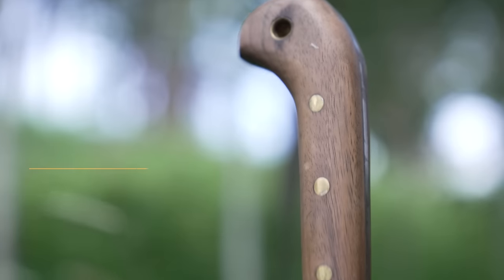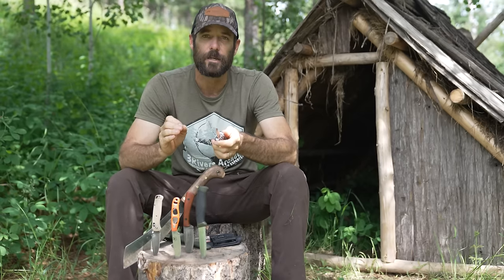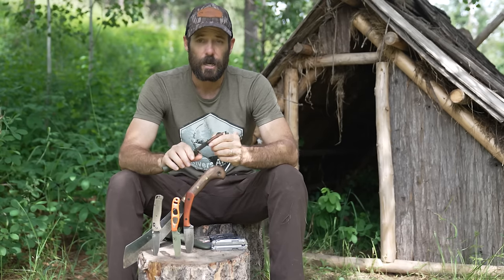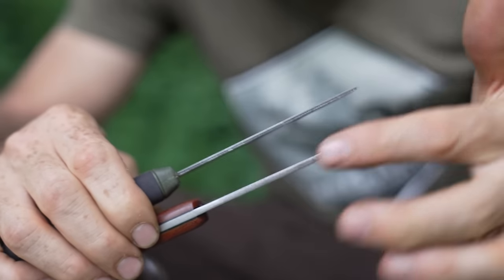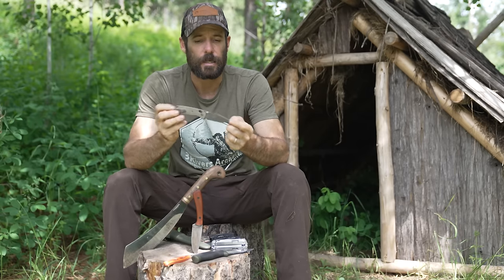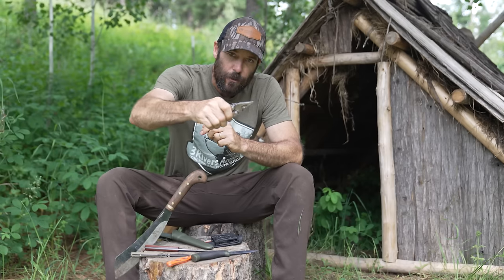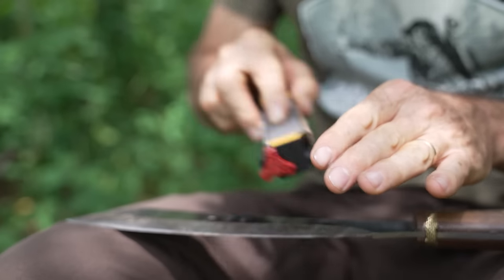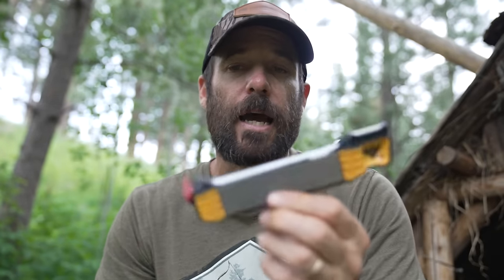The KNIVES I use for BUSHCRAFT, SURVIVAL, & HUNTING | Knife Sharpening TIPS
A good knife is indispensable in the woods. In this video I'll go over some of the best knives I use for bushcraft, survival, and hunting. Some of these knives - like the Morakniv Companion, Leatherman P4, and Condor Parang - you might have seen in previous videos, but I'll show a few that you may not have seen. I talk about the differences between fixed blade knives and folding pocket knives, as well as multitools like the Leatherman. While there is no "best bushcraft knife" or "best knife for survival" for every situation, some are more versatile than others. Some are good at chopping and others carving or geared more towards hunting and skinning. What you choose will depend on what you need from your knife on a day-to-day basis. My Every Day Carry (EDC) is the Leatherman for its versatility. But, when I'm hunting I always have a couple skinning knives in my hunting pack. Here are a few of my favorites:

Benchmade Mini Bugout
Morakniv Companion
Condor Mini Duku Parang
Leatherman P4
Worksharp Field Sharpener

Surviving Alone by Clay Hayes